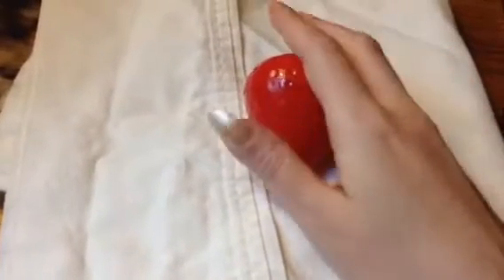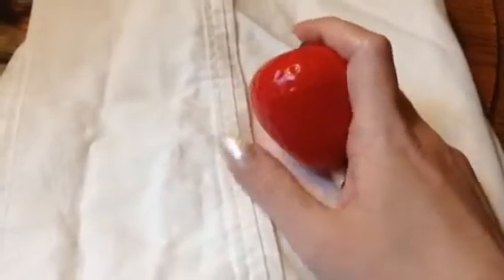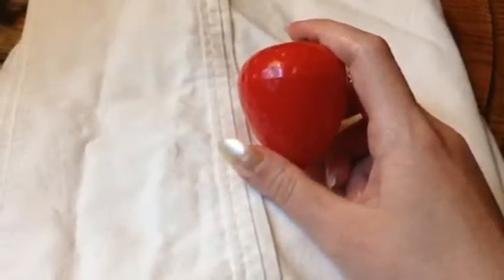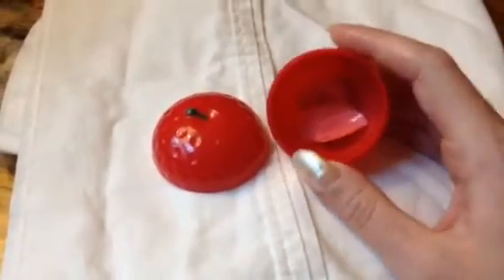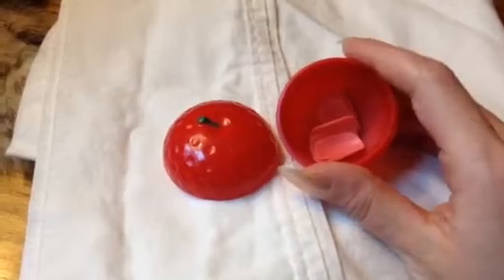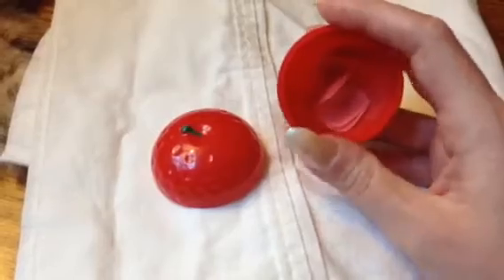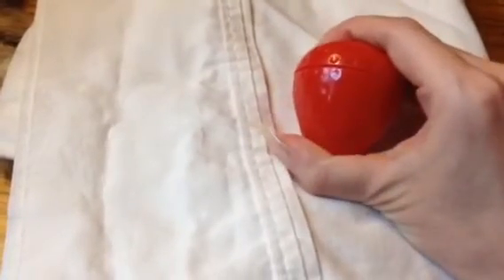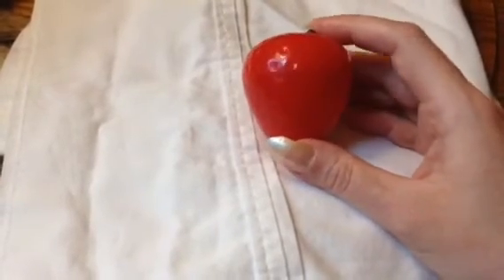Repurposing DollarTree Lipbalm Container